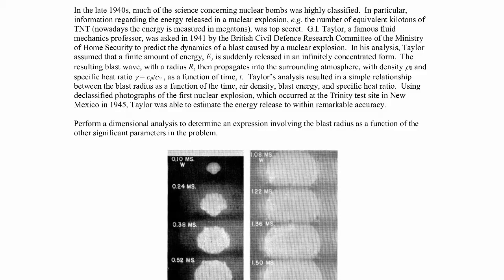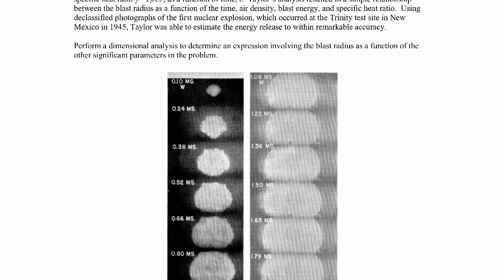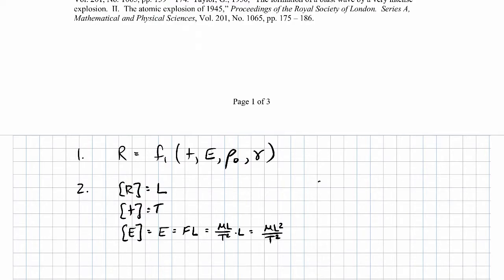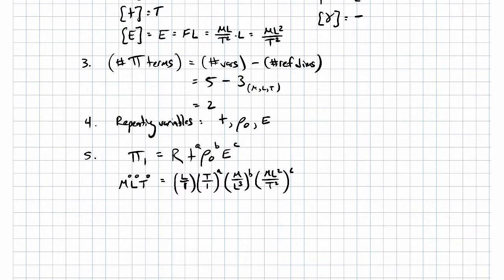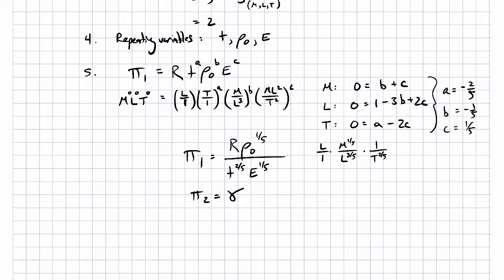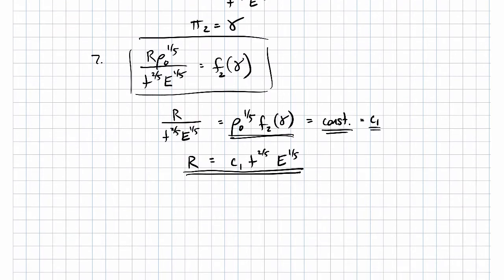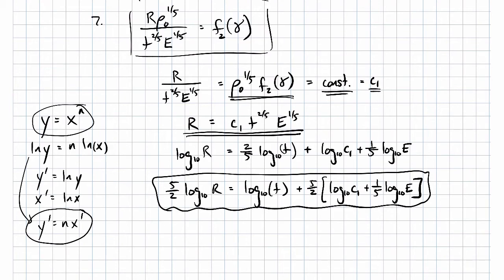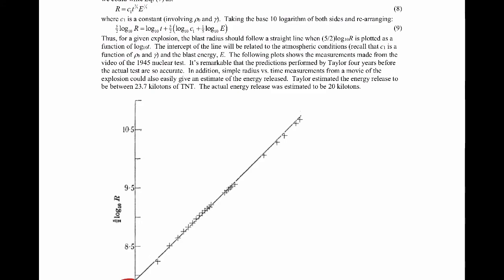Dimensional Analysis Video - dimensional_analysis_27